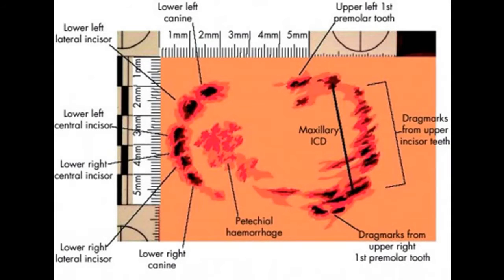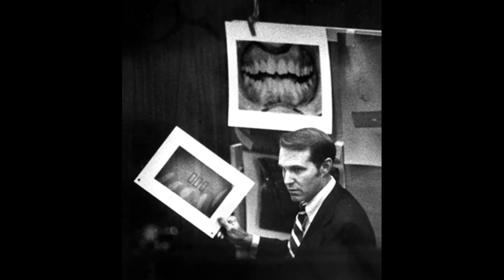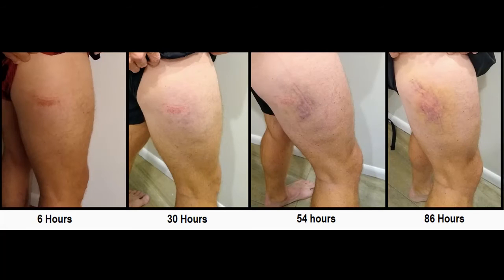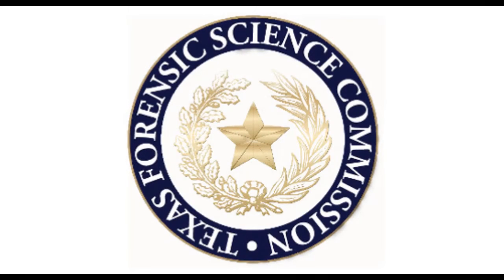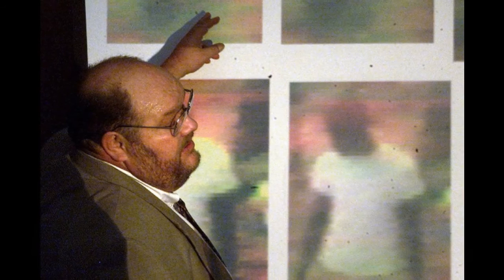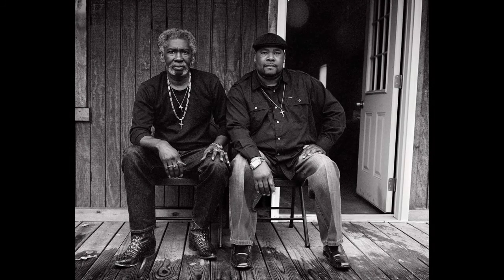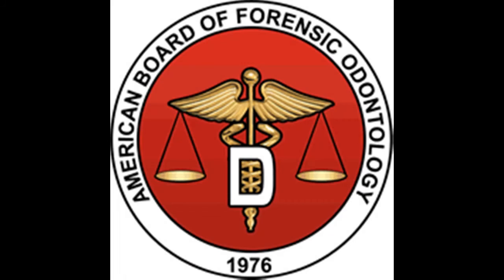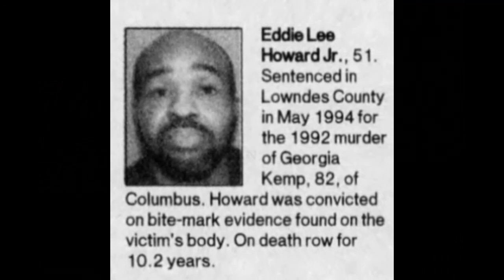What is Bite Mark Analysis?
What is Bite Mark Analysis? Is it reliable enough to be used in criminal courts? What role did bite mark evidence play in the conviction of Eddie Lee Howard?